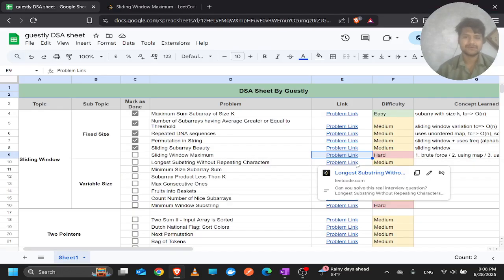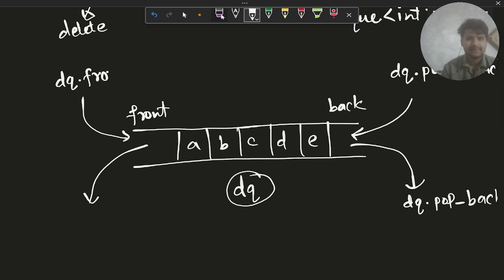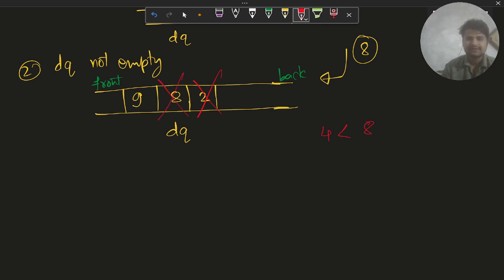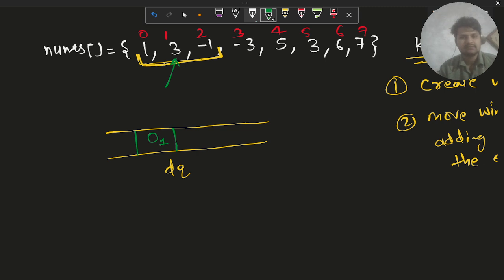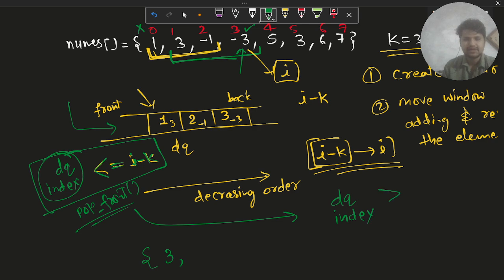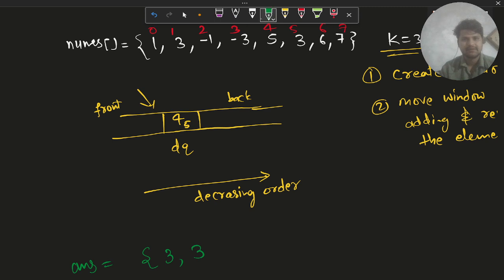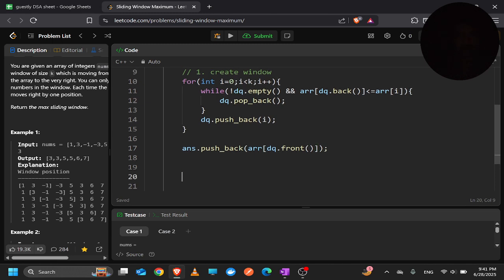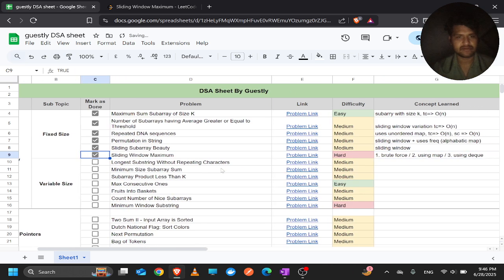Sliding Window - 7 | Sliding Window Maximum (Part - II) | Data Structure and Algorithm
0:00 Introduction
0:57 time complexity using map discussion
2:20 what is deque
7:10 important concept for this problem
3:12 dry run
30:09 coding
35:22 debugging